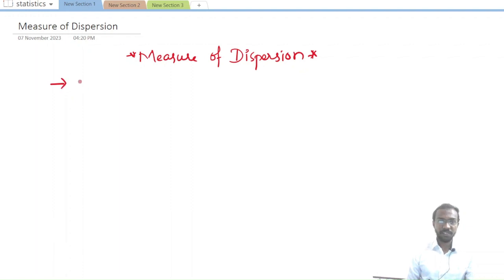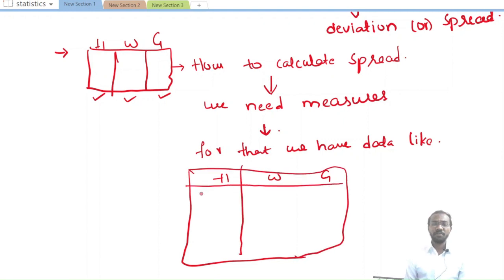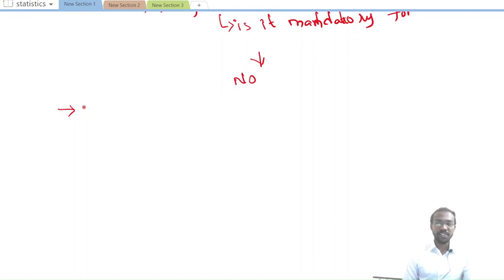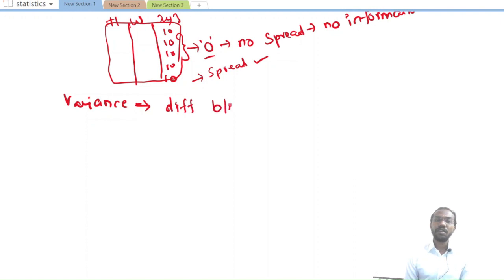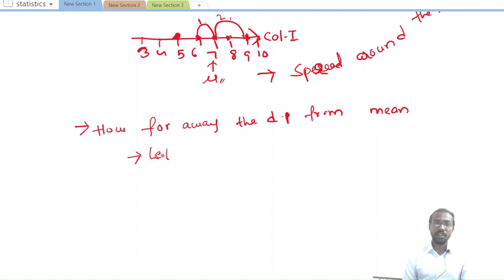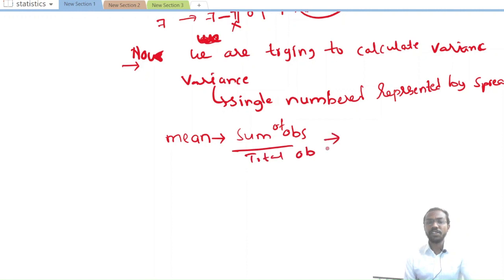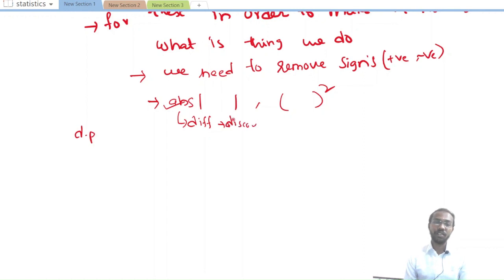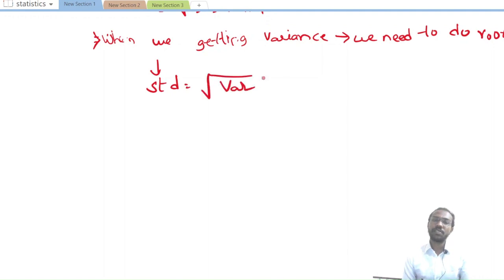Measure of Dispersion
These video having measure of dispersion-here i am explaining the concepts of spread techniques like range, variance, standard deviation.